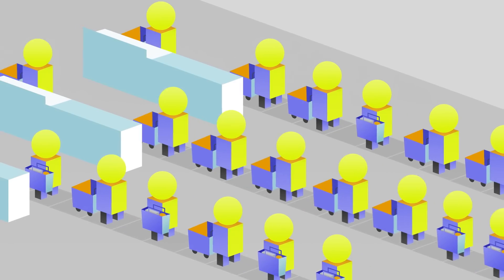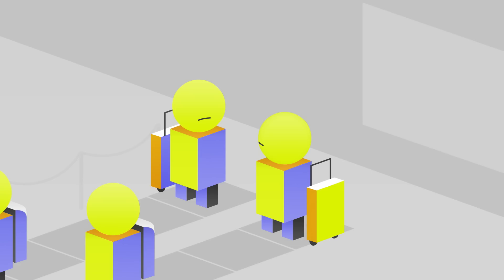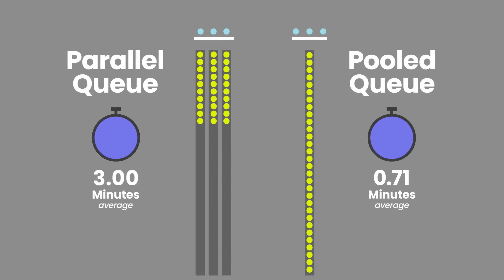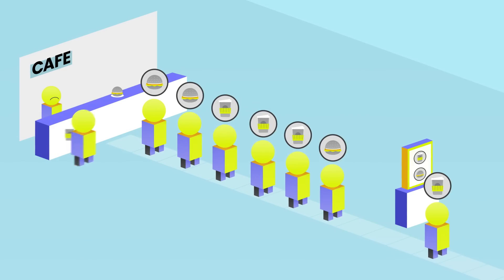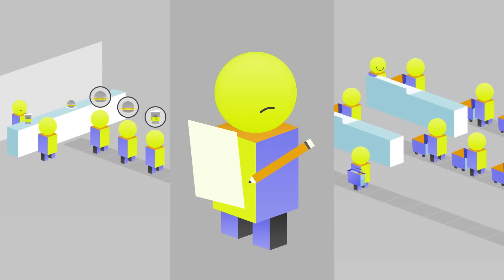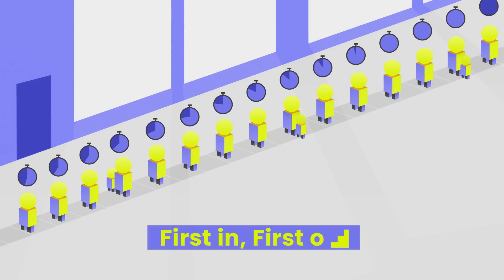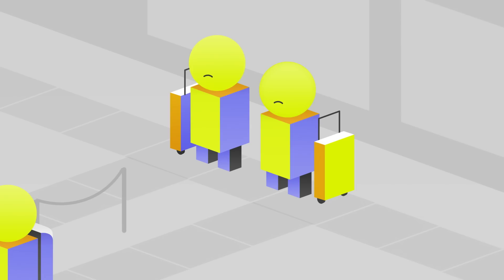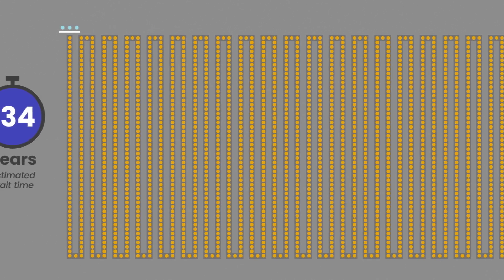Tired of waiting in line? An expert explains why queues are so tricky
Queues are everywhere we go—discover the hidden mechanics that keep them moving smoothly.

Chapters:
00:00 Intro
00:34 1: Pooled vs. parallel
02:37 2: Priority queues
04:42 3: Alternative queueing disciplines
06:57 4: Boundless queues
08:18 Conclusion

Notes:
00:58 Not being able to switch lines after joining doesn’t always happen in the airport setting, but it does in some cases (e.g., during high-traffic periods, when airport officials are coordinating traffic).

03:00 These precise estimates of service times may seem unrealistic, but we’re assuming coffee shop staff are highly trained and have mastered their timing down to the second!

3:26 First alternative priority policy: Formally, we’re giving the coffee customers “preemptive” priority over sandwich customers.

3:49 Second alternative priority policy: Formally, we’re giving the coffee customers “non-preemptive” priority. The difference between preemptive and non-preemptive priority grows bigger as the variability in service times increases.

04:22 In the supermarket express lane setting, the number of items being purchased is typically used as a proxy for time required to serve the customer. Hence the “10 or fewer”, “15 or fewer”, etc. signs seen in express lanes.

06:39 This limited resource could be either products (in the case of exclusive goods) or processing capacity (in the case of a service queue). Another, perhaps more common, way to make these distributional decisions is by assigning different prices to different versions of a good or service.

08:05 The wait time of 134 years was specifically for those in the EB-1 and EB-2 categories. 400,000 people!